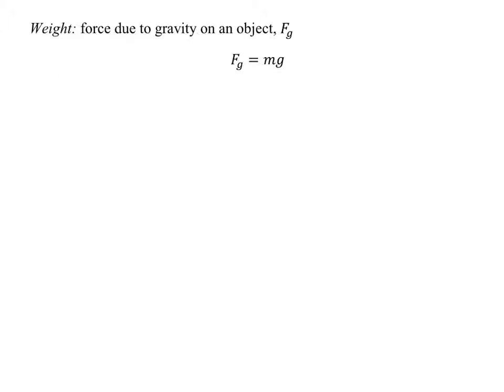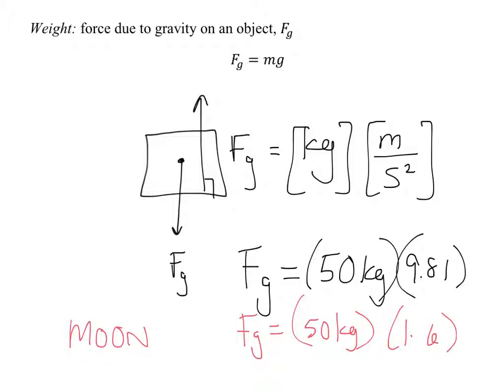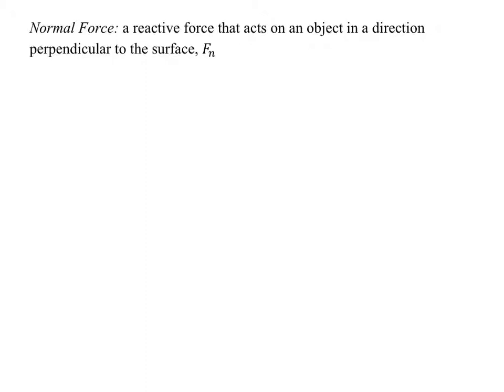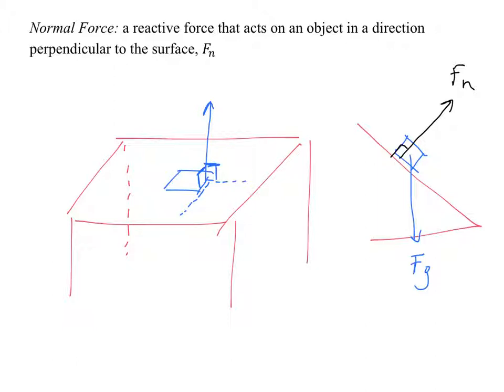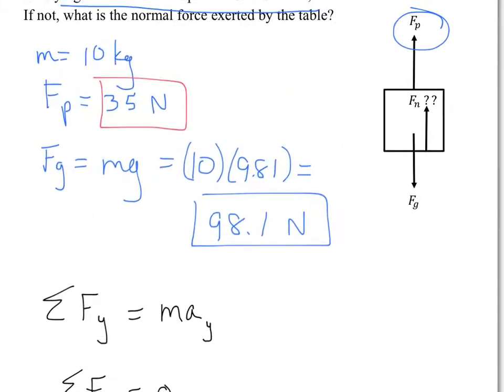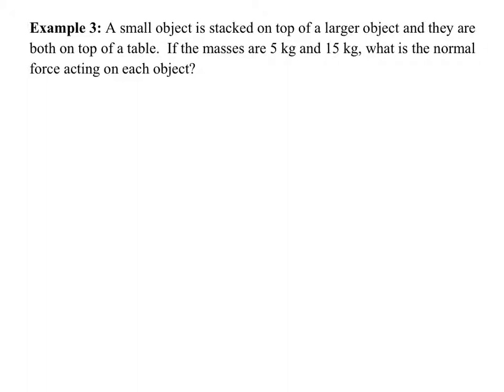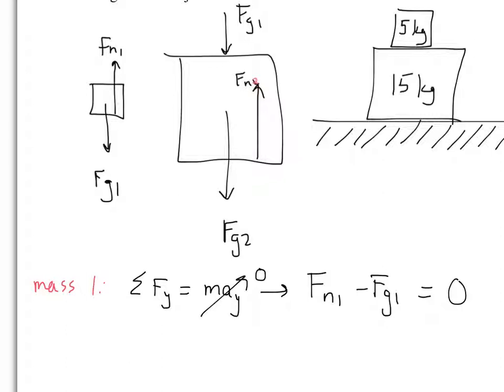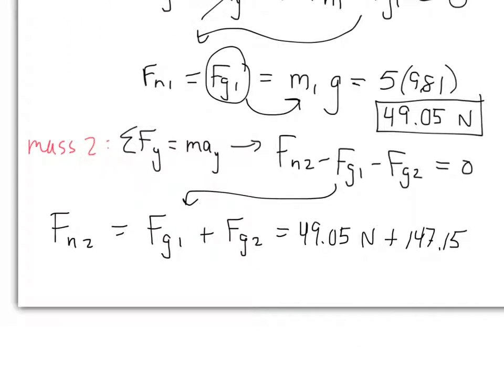4-4 sect 2